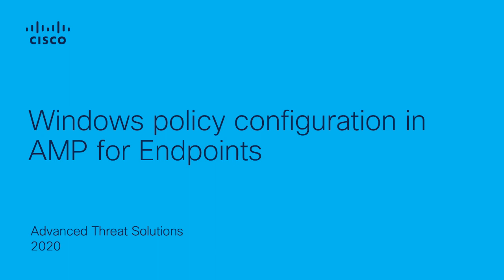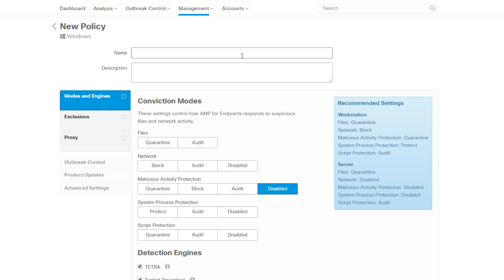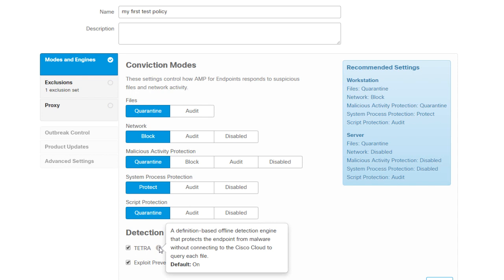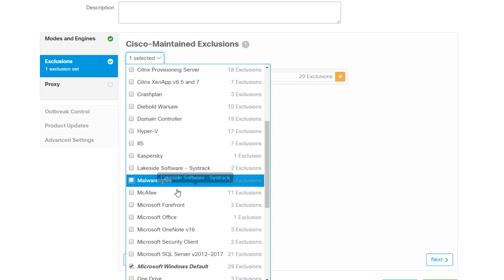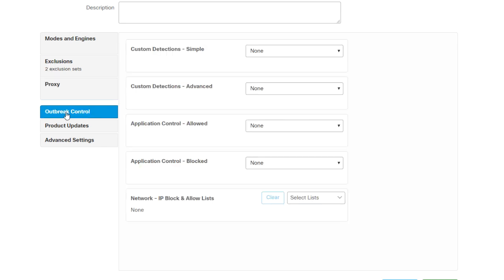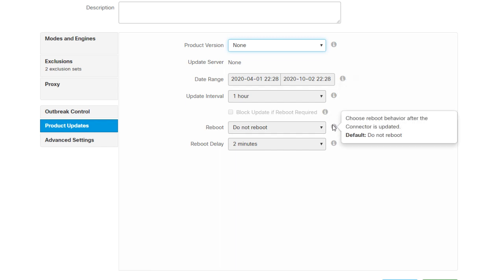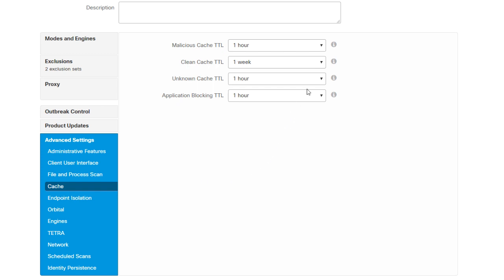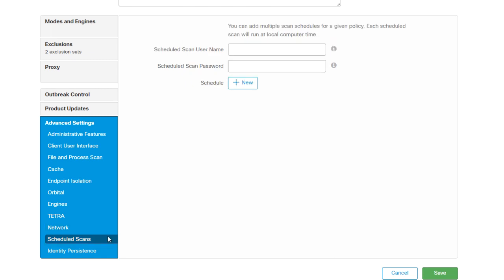Essential Guide to Windows Policy Setup in Cisco AMP for Endpoint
Learn how to configure Windows policies efficiently in Cisco AMP for Endpoints. This step-by-step guide walks you through setting up policies for enhanced endpoint protection, from configuring malware engines and exclusions to advanced settings like endpoint isolation and scheduled scans. Discover best practices, customizable options, and recommendations to optimize your organization's security posture. Start mastering policy management today!